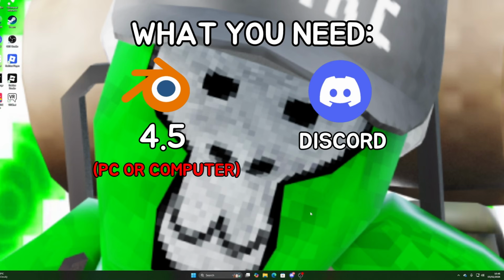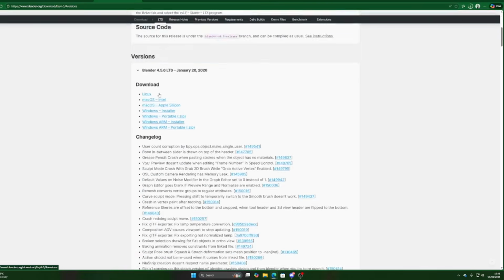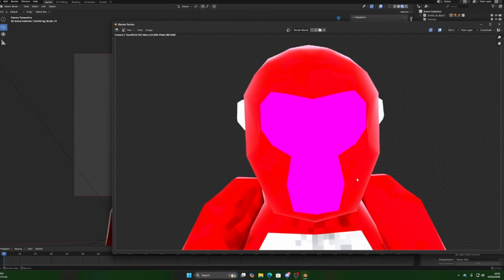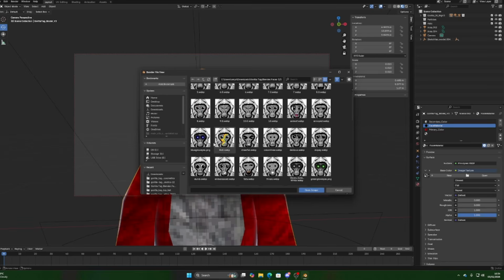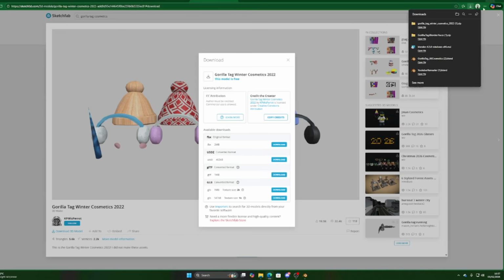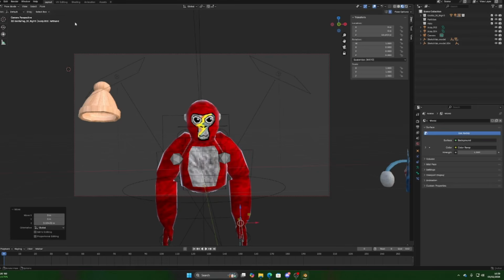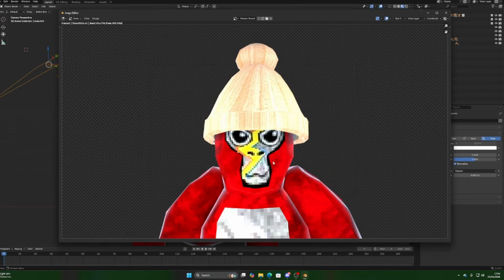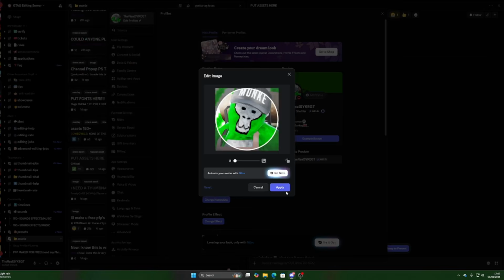How To Make A Gorilla Tag PFP!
This is an updated version of my old one.